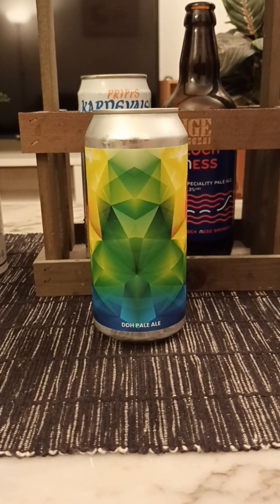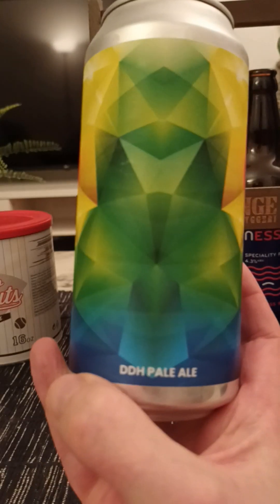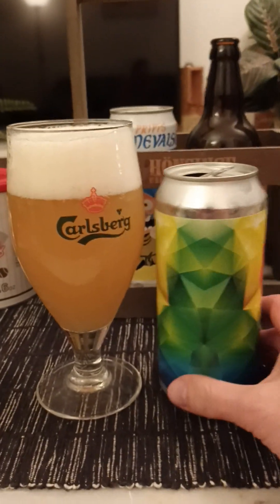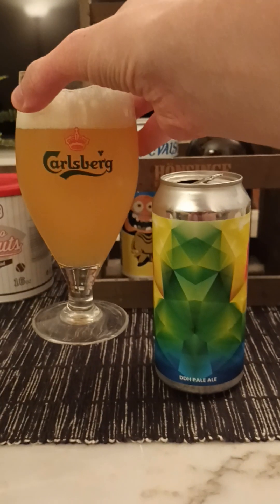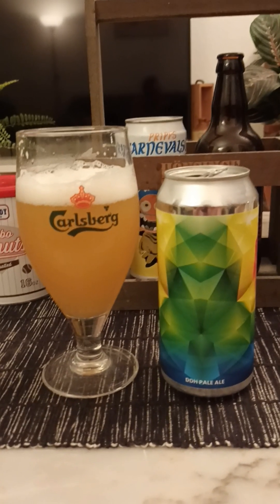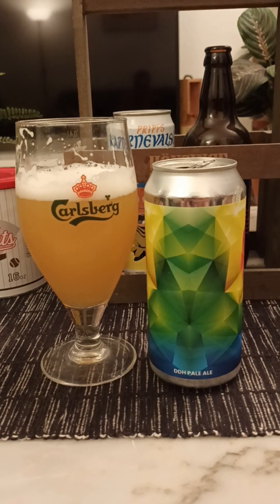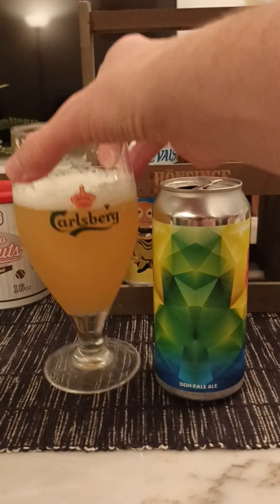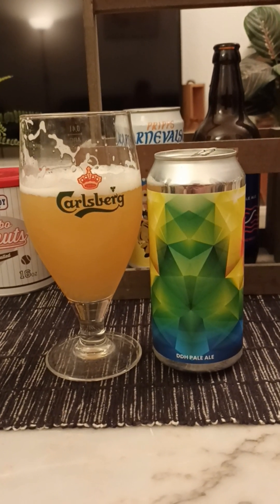# 1762 Alefarm Brewing Time to Shine DDH Pale Ale 5 % (Danish Craft Beer)